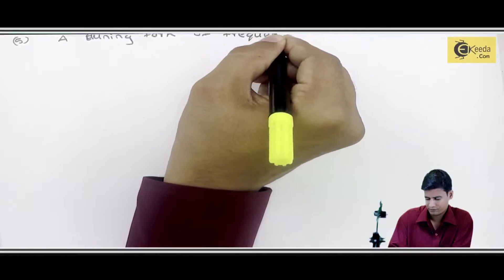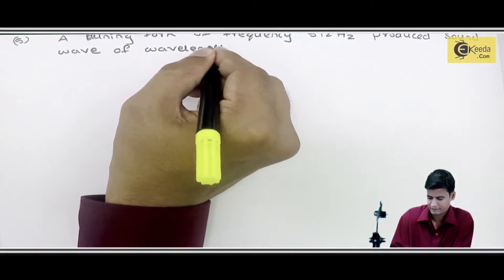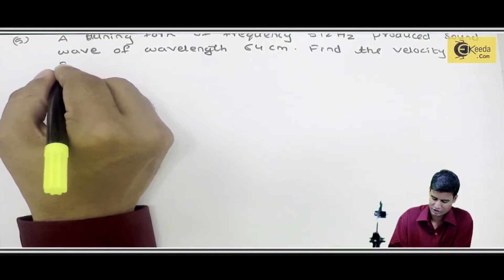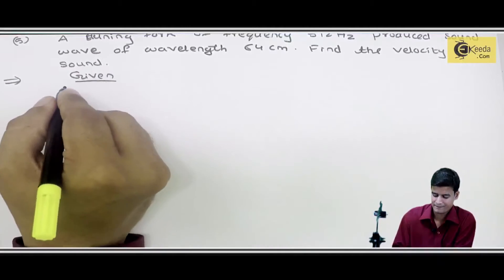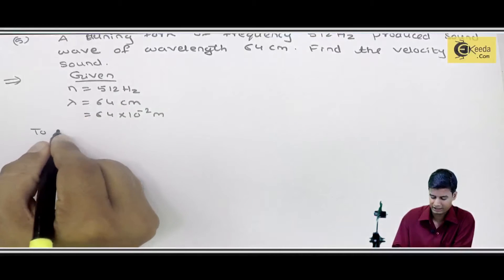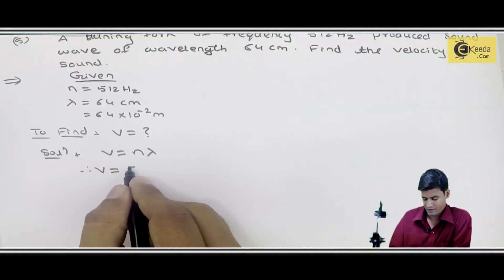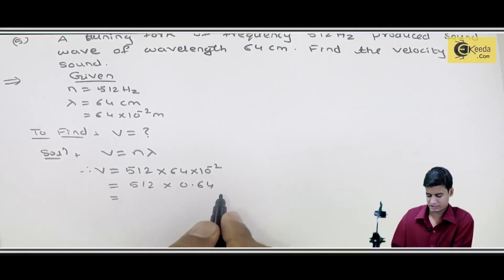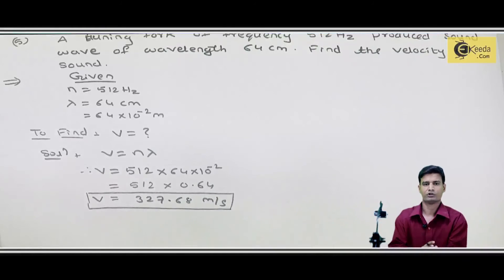Problem No.5 Based on Wave motion - Wave Motion - Basic Physics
Subject - Basic Physics

Video Name - Problem No.5 Based on Wave motion

Faculty - Prof. Manoj Raghuwanshi

Happy Learning!